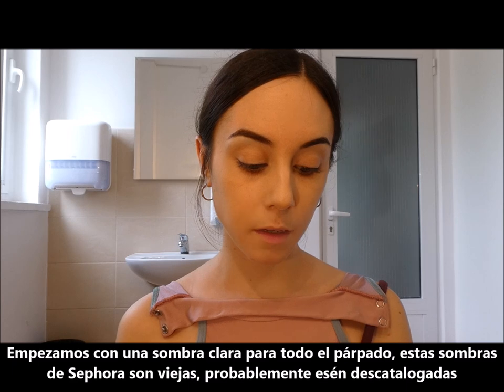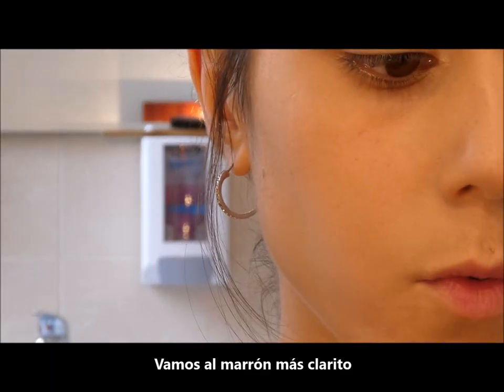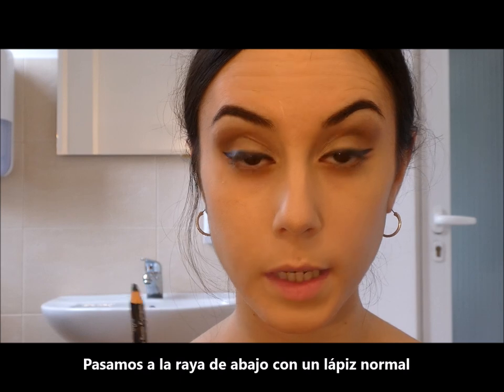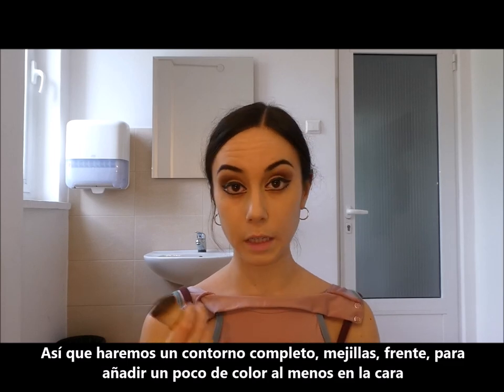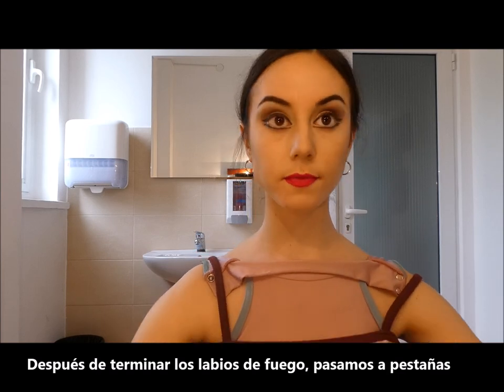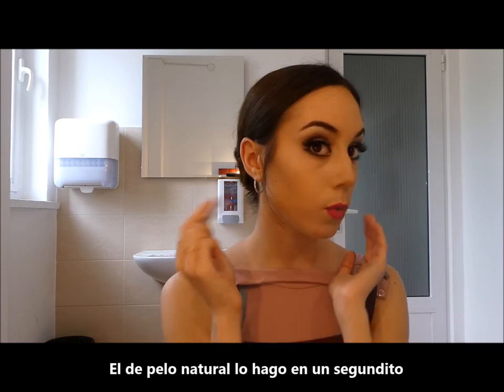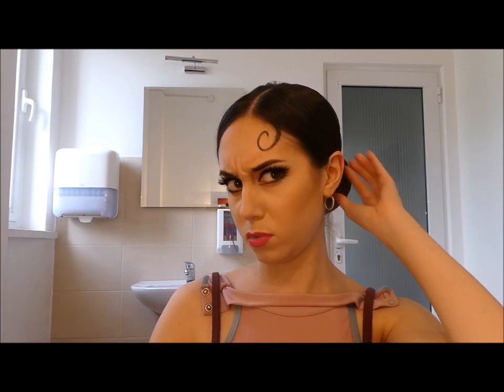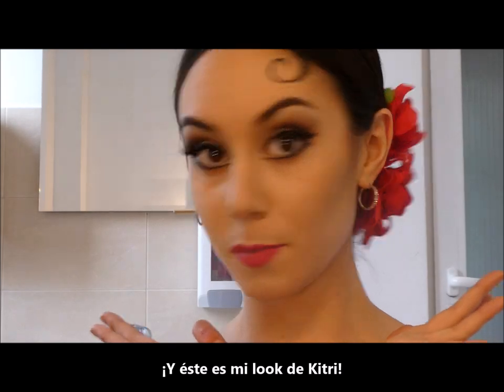KITRI - Stage Make Up Series (subtítulos en castellano!!)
Reflecting the spanish flare in this tutorial! Naughty and charming Kitri, finds her way to fool her father so he agrees on her marrying the boy she loves. A comedy full of flowers, fans and castanets!!

Don Quichotte
Guesting at Opera Comica pentru Copii, may 2019

Used in the tutorial:
- Sephora brown eyeshadow palette
- L'Oréal Paris BLACKBUSTER by SuperLiner
- TOO FACED Better than sex Mascara
- Make Up For Ever False Lashes nr.403
- Duo Eyelash glue
- TOO FACED Cocoa Contour
- Sephora Cream Lipstain 01